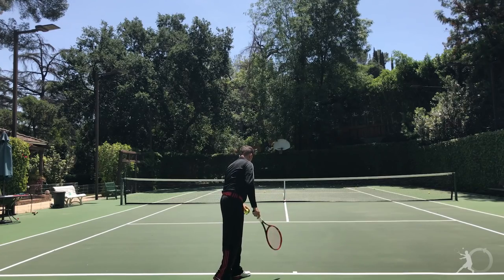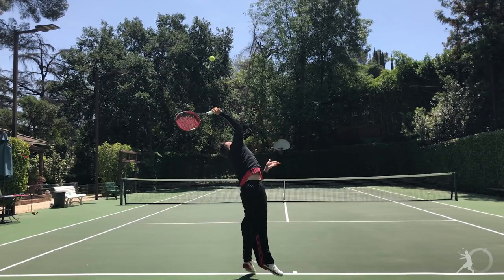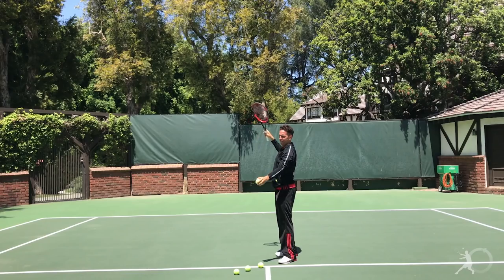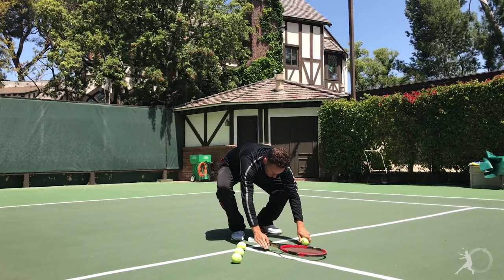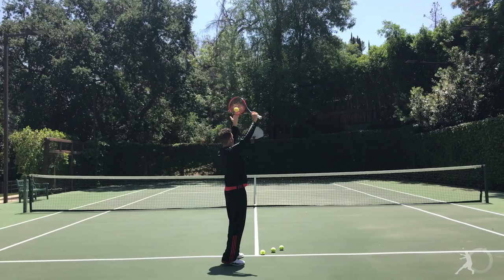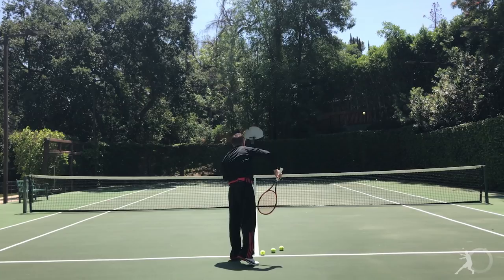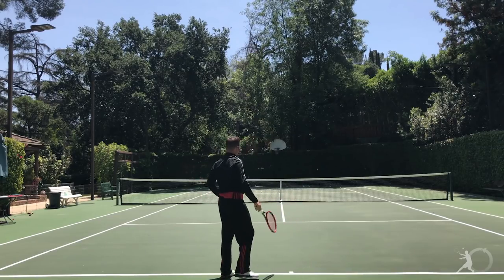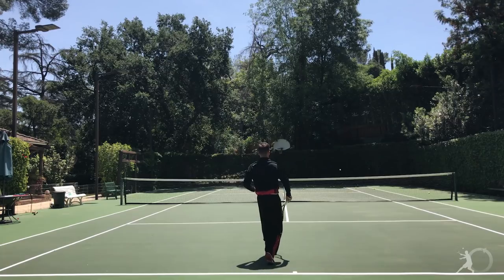How to Hit A Kick Serve STEP BY STEP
In this video, you'll learn how to hit a heavy kick serve, step by step!